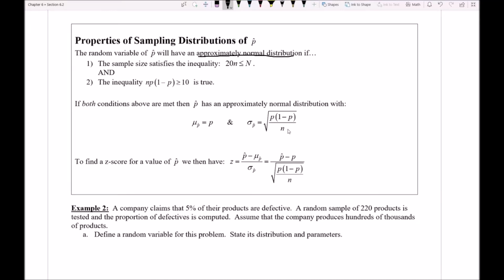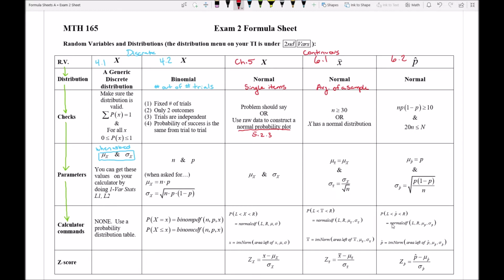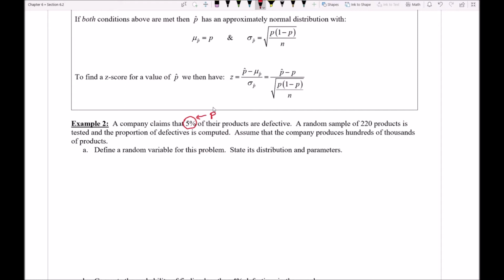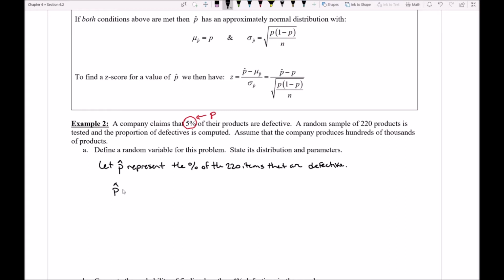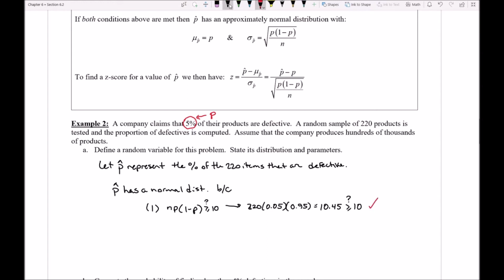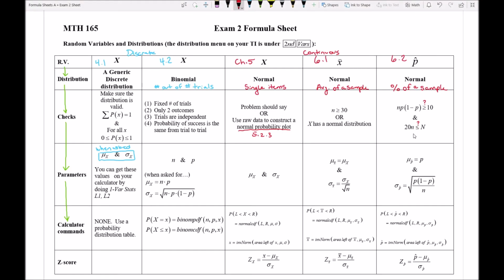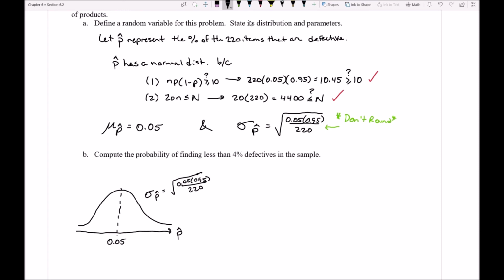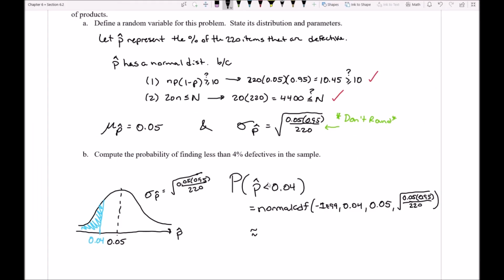6 2 Ex2a&b